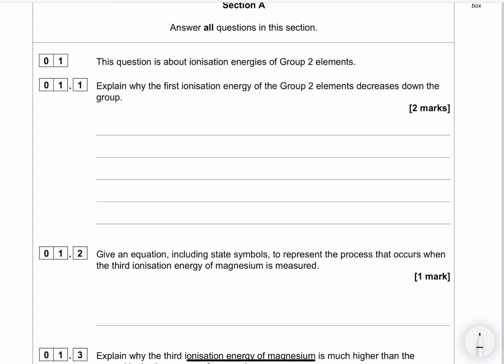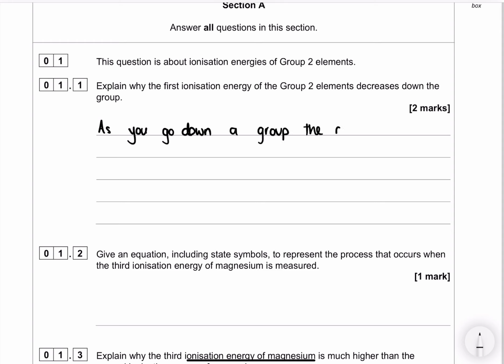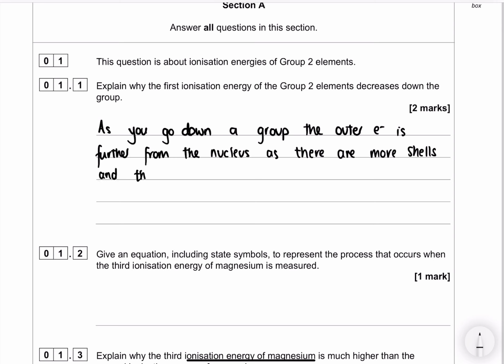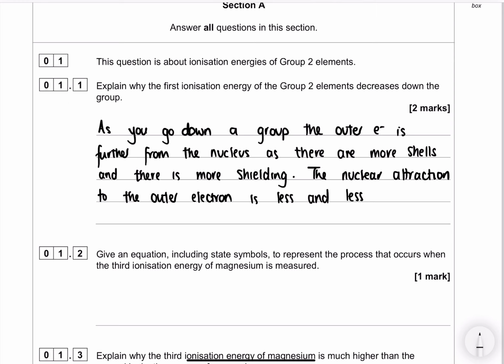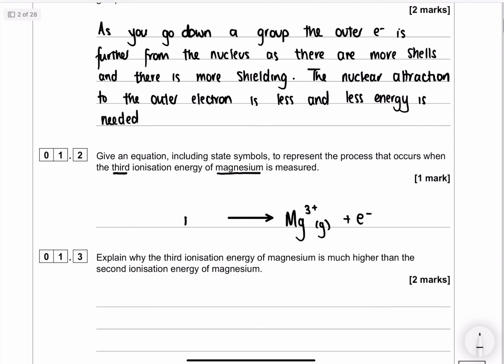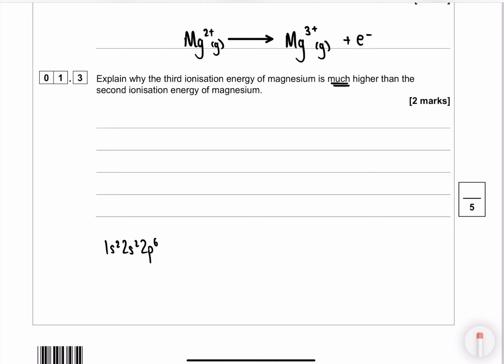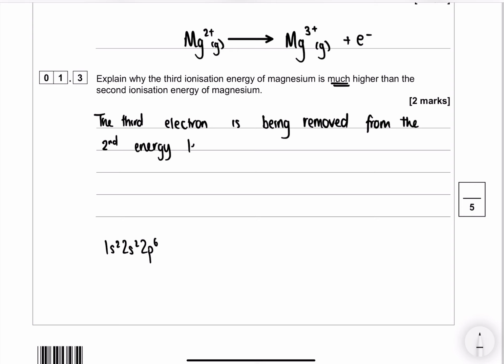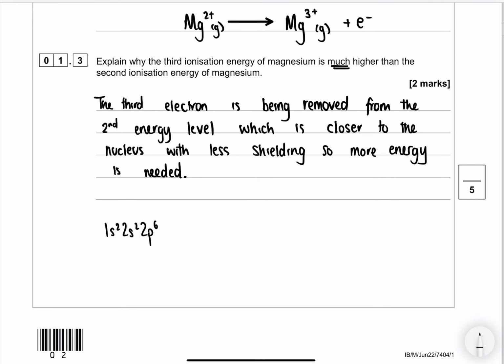2022 7404/1 Question 1